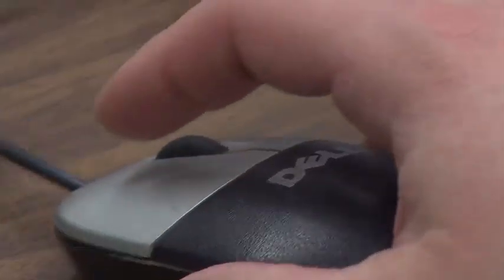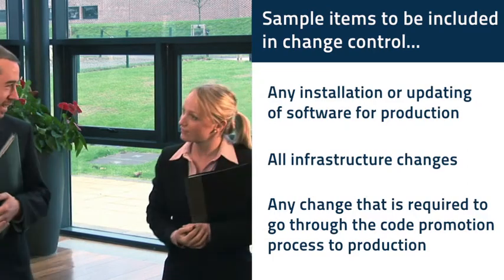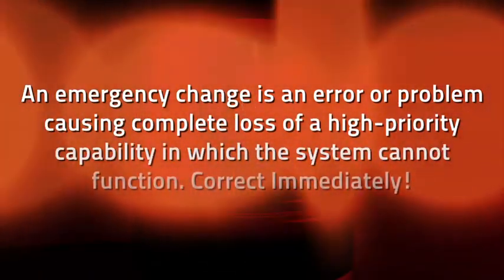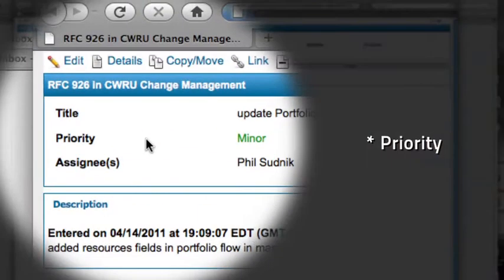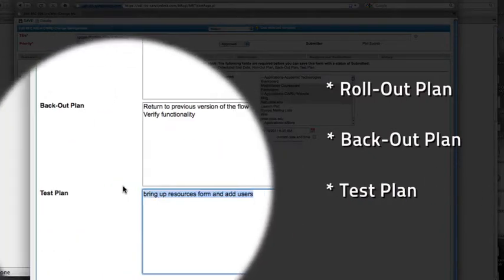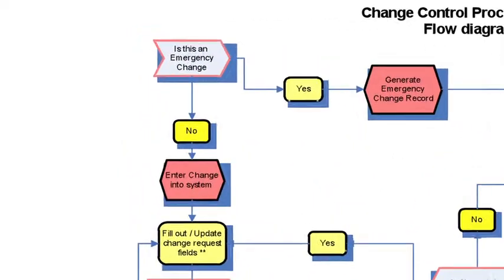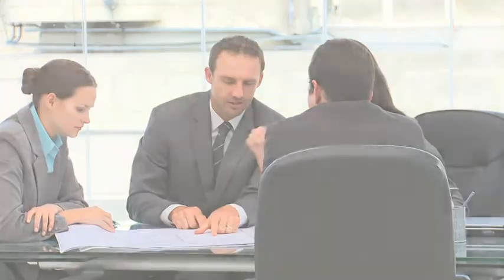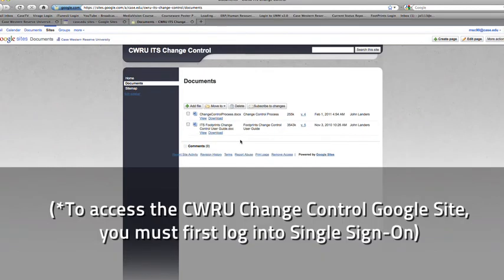Portfolio & Process Management Office: Change Management